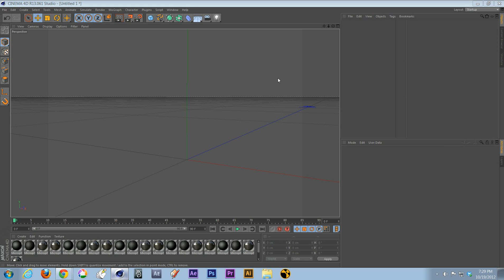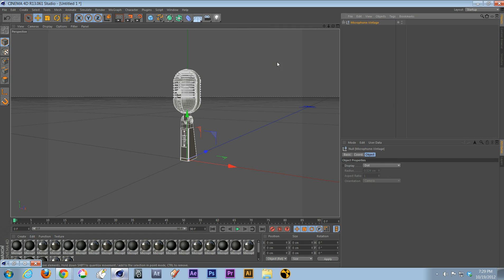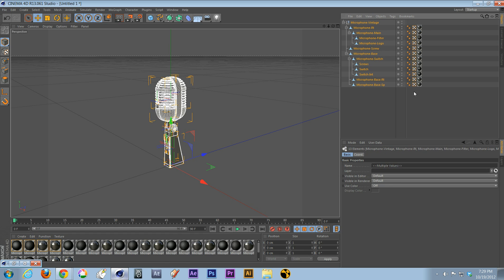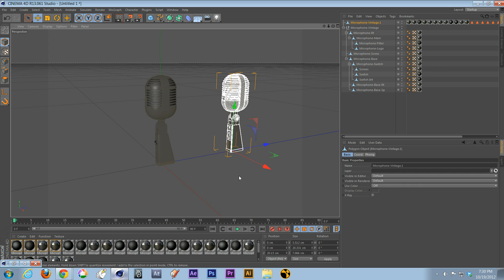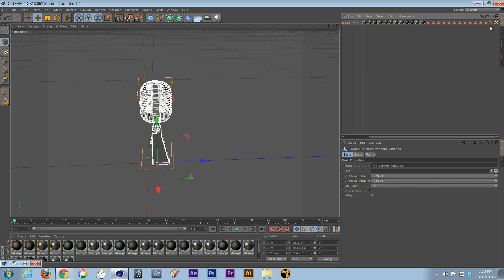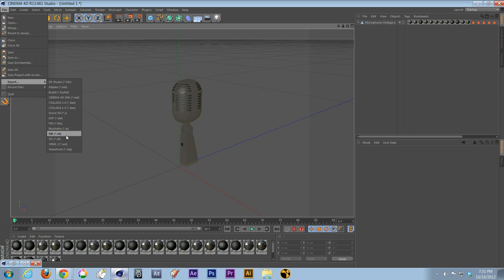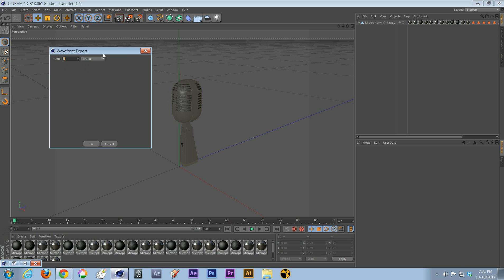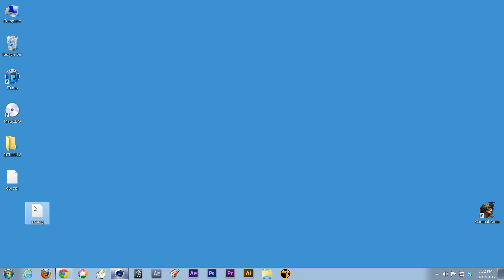how to group objects in cinema 4d